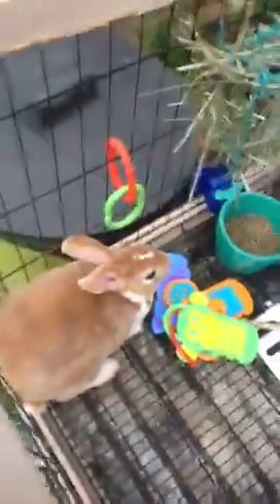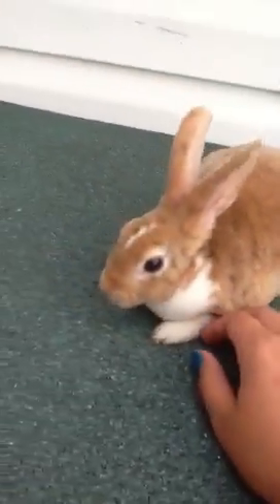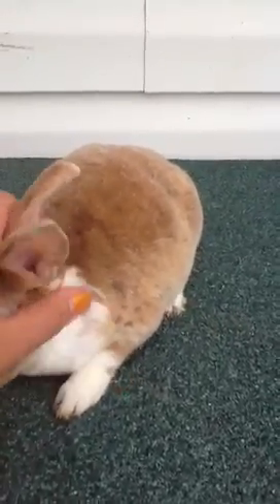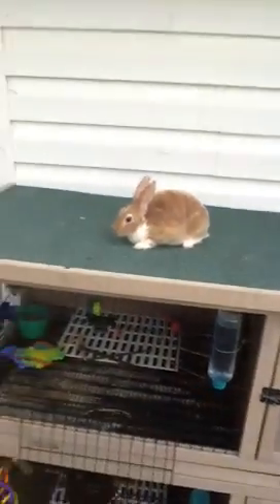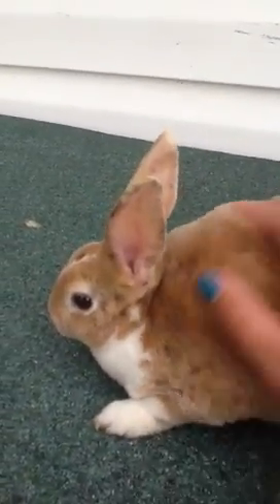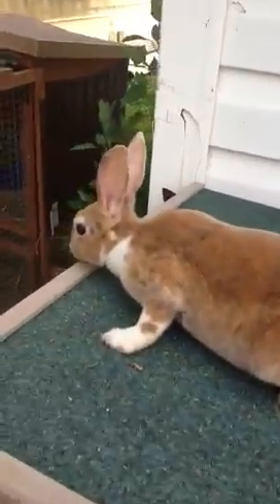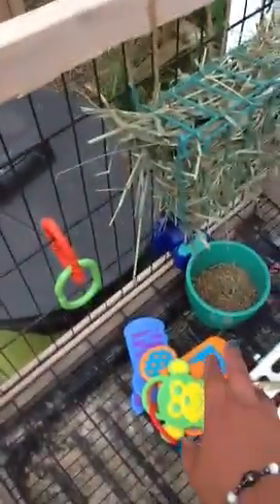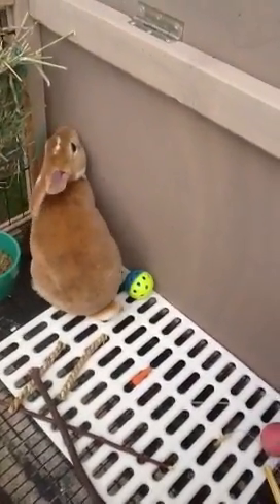New bunny!(:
My new mini Rex die Josie